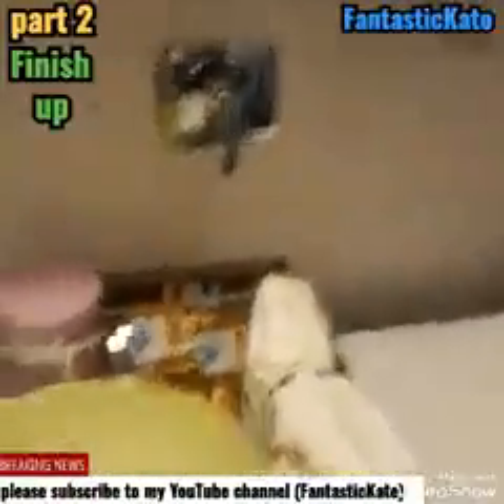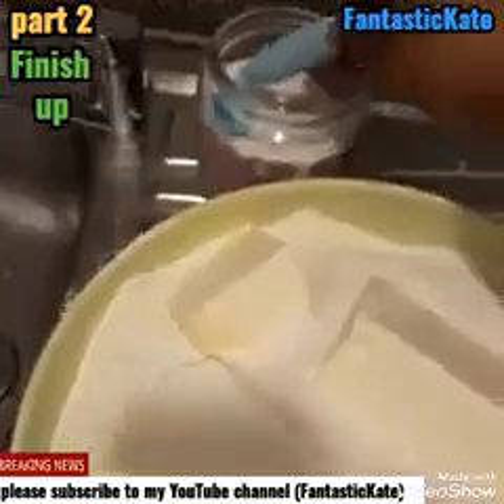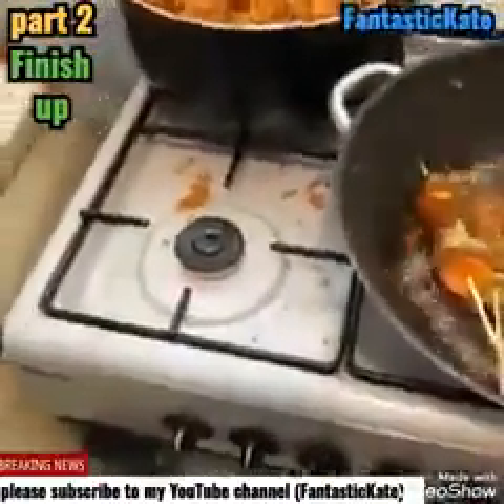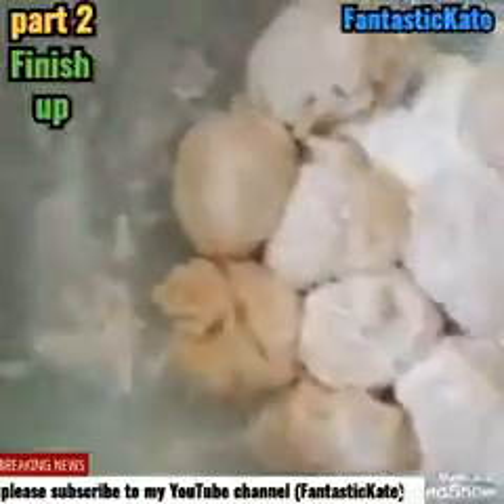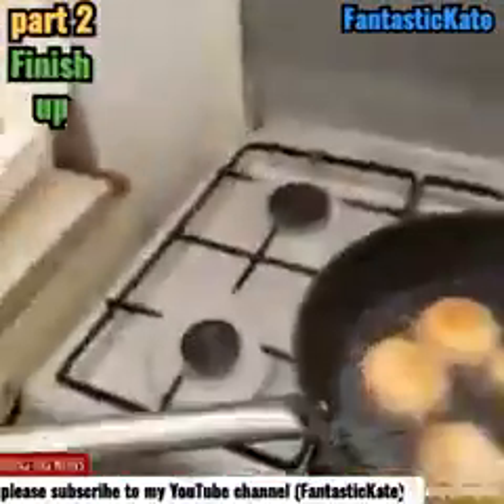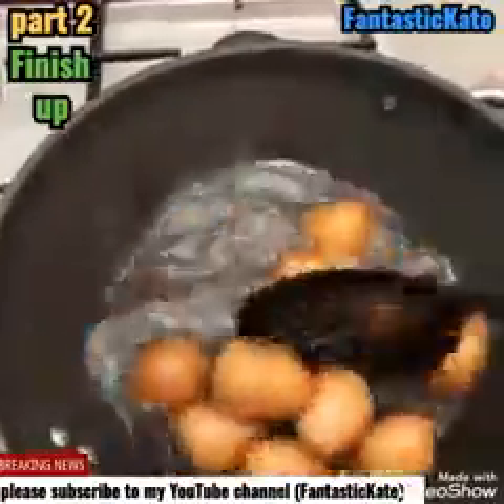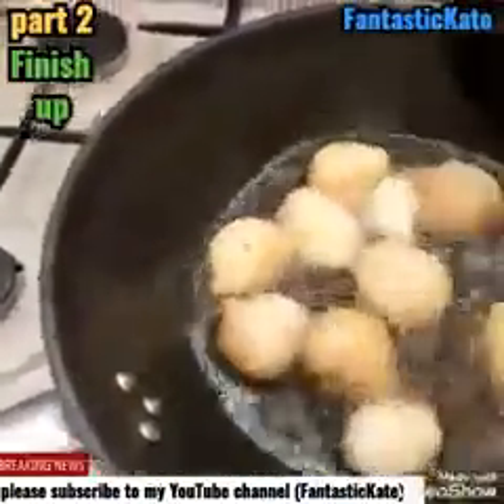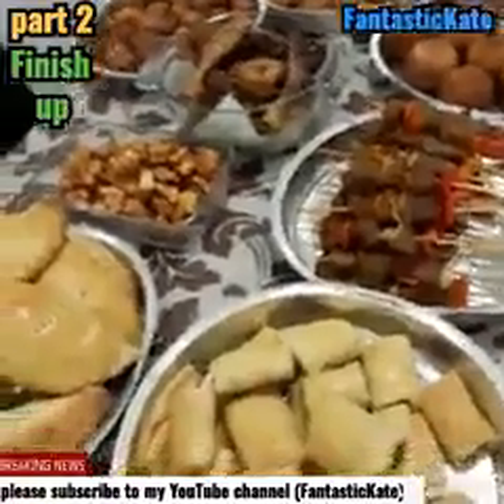Part 2 of our last segment, (The finish up)